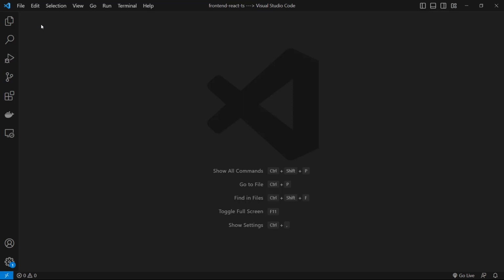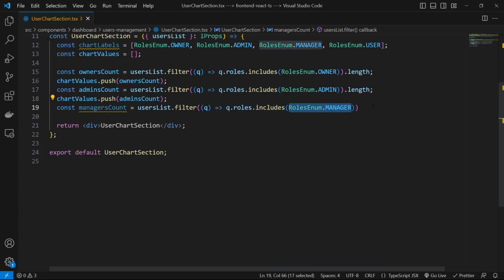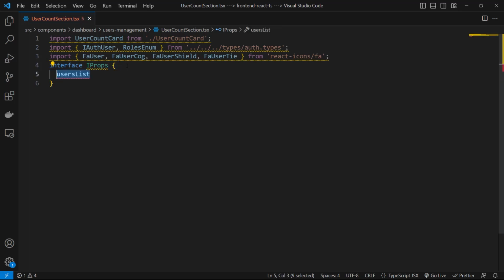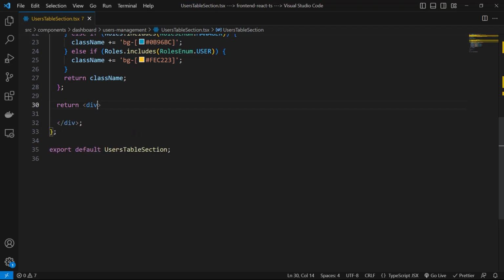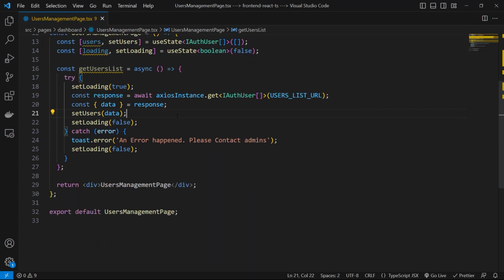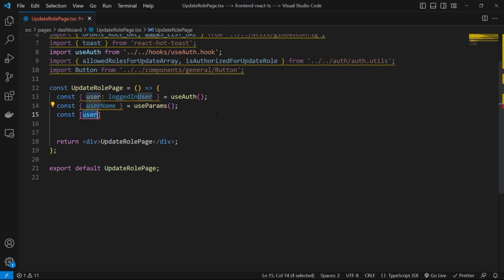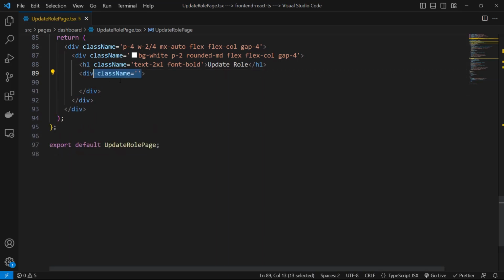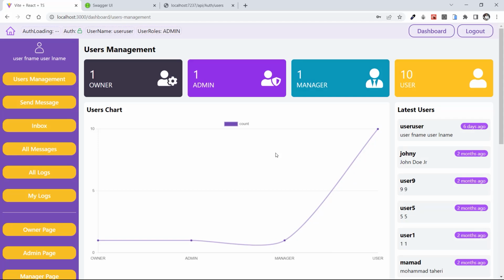Fullstack JWT Authentication and Role-Based Authorization Admin Panel Dashboard | Final Part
Fullstack JWT Authentication and Role-Based Authorization Admin Panel Dashboard project | ASP.NET 7 Web API | REACT JS | TypeScript | Tailwind CSS | Final Part

We use these nuget packages:

- "Microsoft.AspNetCore.Authentication.JwtBearer"
- "Microsoft.AspNetCore.Identity.EntityFrameworkCore"
- "Microsoft.EntityFrameworkCore.SqlServer"
- "Microsoft.EntityFrameworkCore.Tools"

Also, we will learn these topics together:

✅ On Backend project:
Folder Structure
Entities
Dtos
Context
ORM
Http Methods
Swagger
Authentication
Authorization
Role-based Authorization
Enums
Generic BaseEntity
Static class

✅ On Frontend project:
Folder Structure
SPA and Routing
useState
useEffect
useContext
TypeScript Interfaces
Dtos
Axios
LocalStorage
Request Headers
Authentication
Authorization
Role-based Authorization

✏️ sections
- (00:00:00) Implement LatestUsersSection component
- (00:04:38) Implement UserChartSection component
- (00:12:44) Implement UserCountCard component
- (00:16:12) Implement UserCountSection component
- (00:22:03) Implement UsersTableSection component
- (00:31:14) Implement UsersManagement page
- (00:40:29) Implement UpdateRole page
- (00:54:43) Test Update roles
- (00:58:50) Outro